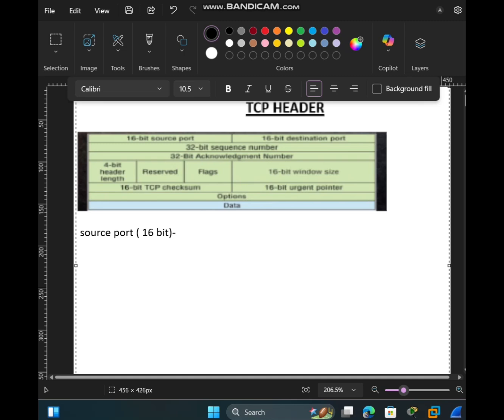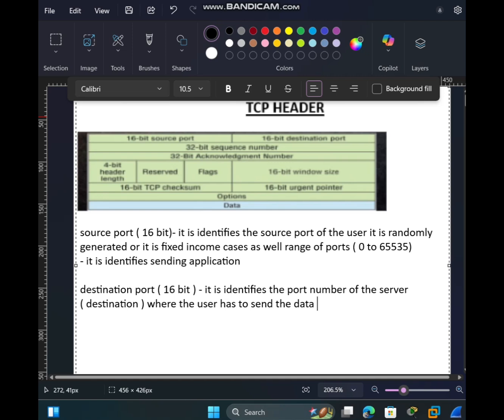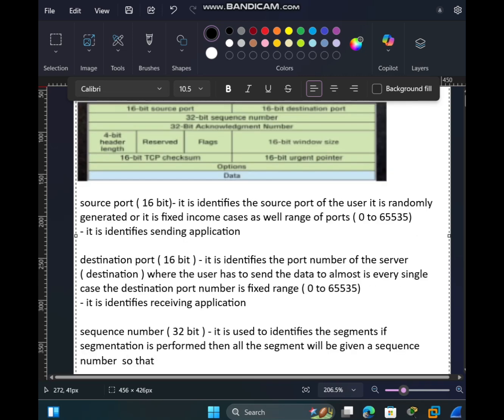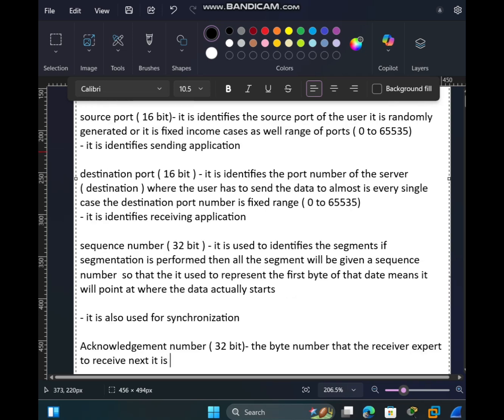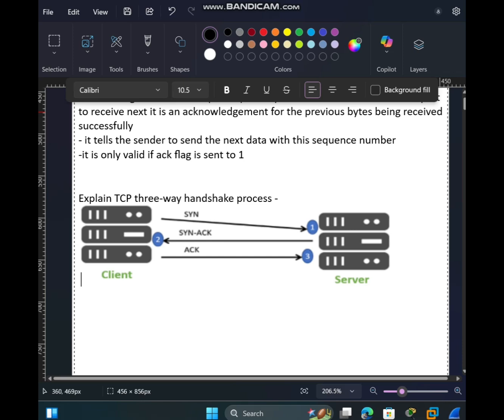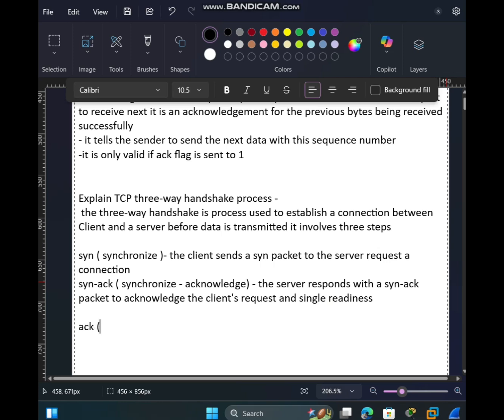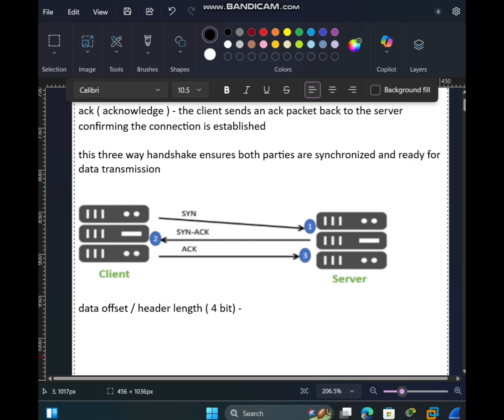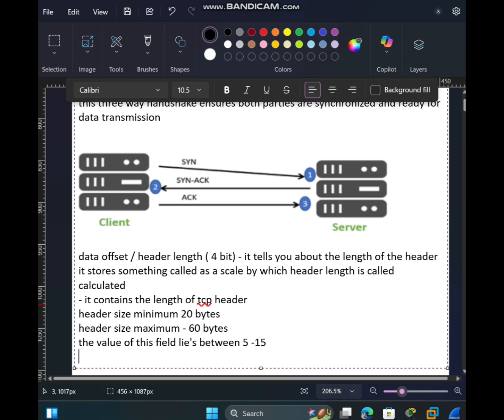"Full TCP Header Explanation for Beginners – Easy & Clear!" Part-1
Description:

Confused by the TCP header? In this video, we break down every field of the TCP header step-by-step using clear visuals, real-world analogies, and practical examples. Whether you're preparing for your CCNA, CCNP, or just want to understand how data travels across the internet — this is the video for you!

What you'll learn:

What is the TCP header?

All TCP header fields explained (Source Port, Destination Port, Sequence Number, ACK, Flags, etc.)

How the TCP header helps in reliable data transfer

Visual breakdown of real TCP packets using Wireshark

Perfect for:
Students, network engineers, CCNA/CCNP aspirants, and tech enthusiasts!

Hook-Based & Engaging:
Ever wondered what makes the internet so reliable?
It’s the TCP header! In this video, we take a deep dive into the structure of a TCP packet and break down each part of the TCP header in a way that's super easy to understand.

We’ll show you:

How TCP ensures reliable delivery

What every field in the TCP header really does

How to spot these headers in real packet captures!

Whether you're a student or a future network engineer — you need this knowledge.

3. Technical & Professional:
The TCP header is at the heart of reliable data transmission across the internet. This video provides a comprehensive, professional explanation of every field in the TCP header, including real-world examples and packet analysis using Wireshark.

Ideal for:

Networking students (CCNA, CCNP, CCIE)

Cybersecurity enthusiasts

IT professionals

Learn how TCP achieves flow control, sequencing, error detection, and connection management — all from one powerful header.